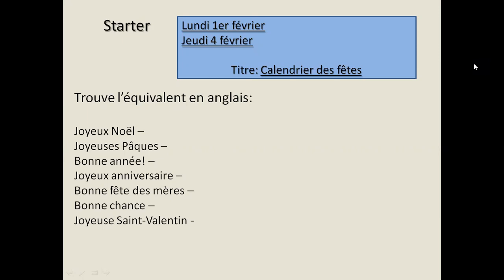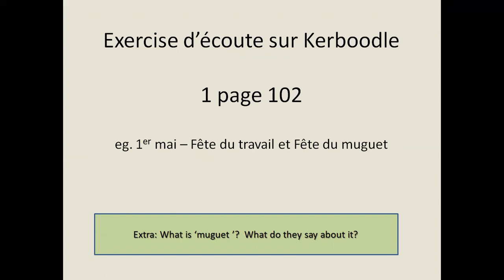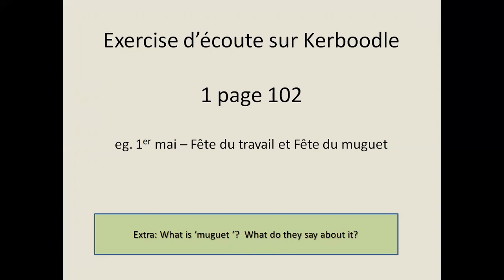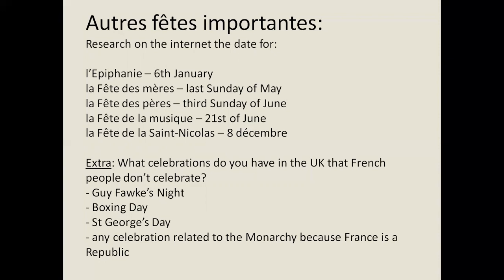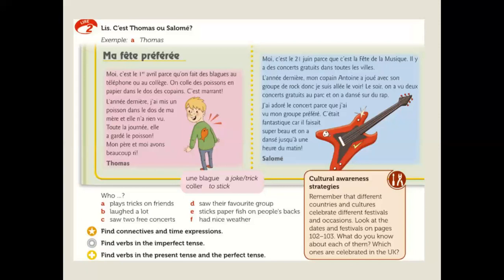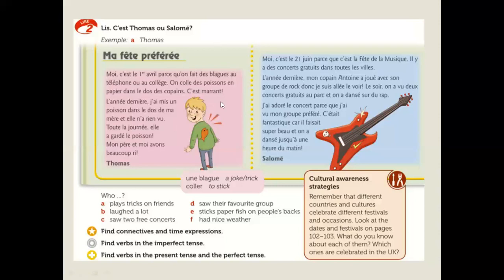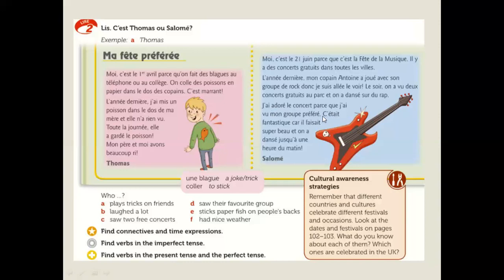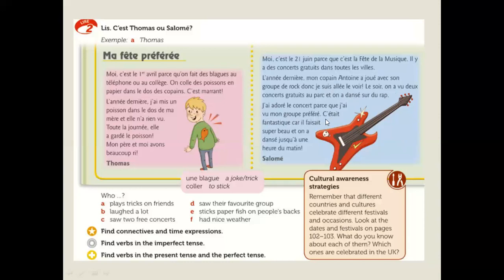Y9 Fr Spring 1 W5 Lesson 1